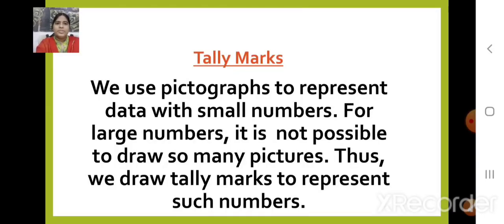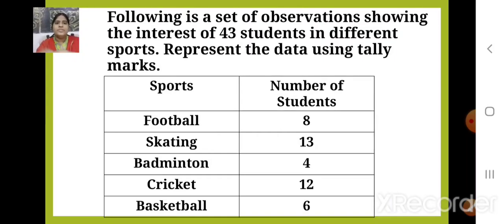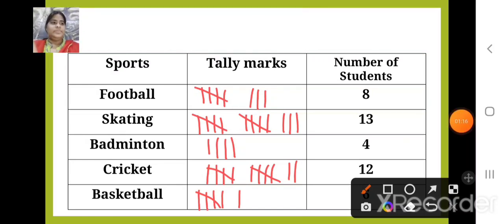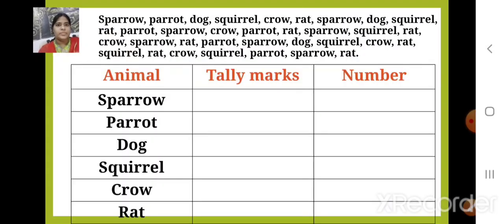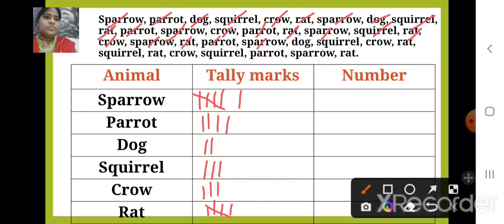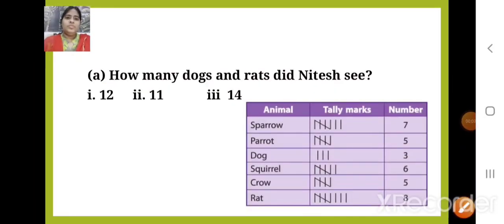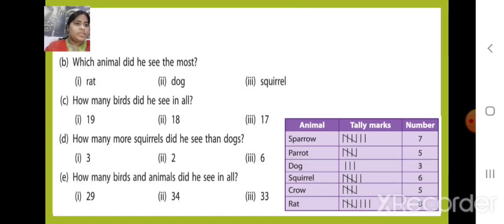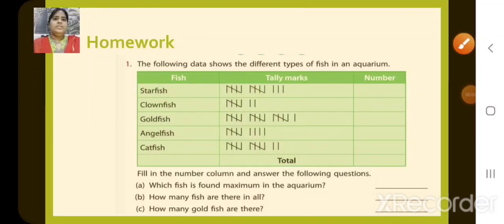class3 maths ch12 Data handing part2 28 jan